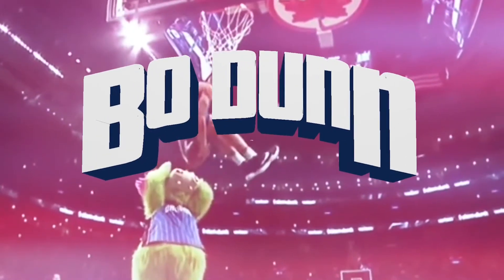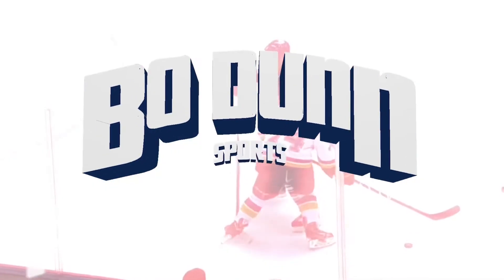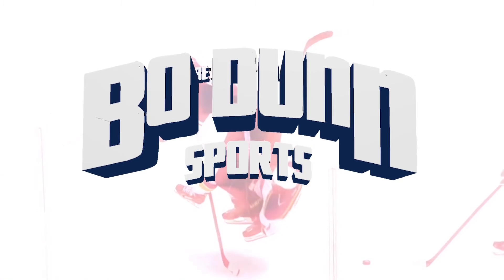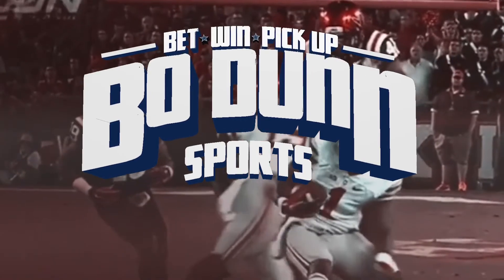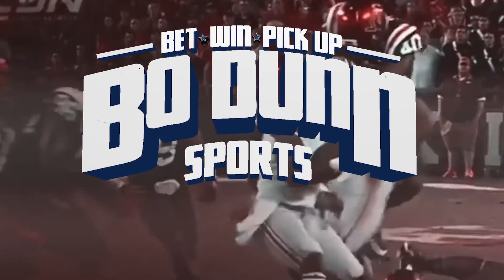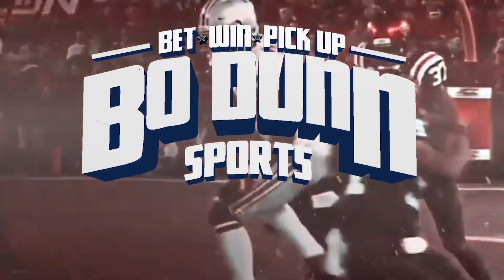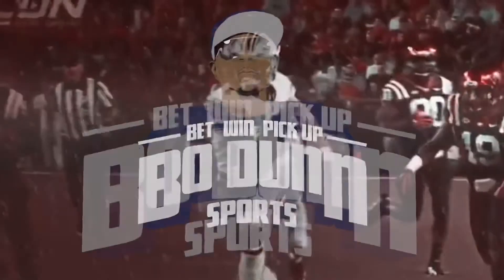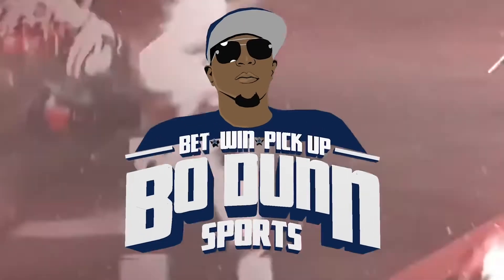TrailBlazers Vs. TimberWolves 3/7/22 NBA Free Pick & Prediction.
TrailBlazers Vs. TimberWolves 3/7/22 NBA Free Pick & Prediction. NBA NBAPick NBAFreePick NBAPrediction NBABestBet I am a Professional Sports Handicapper with 8 years in this business. My main betting strategies are proper bank-roll management & flat betting. I always stand for full transparency and my motto is “Winners Don’t Quit, They Just Keep Grinding” to contact me by phone, call or text , email: Also follow me on social media I'm on Instagram as bogotpicks. Install the app to follow my photos and videos. Bo Dunn Wins - Who is Bo Dunn 11/22/21 How I became a Sports Handicapper